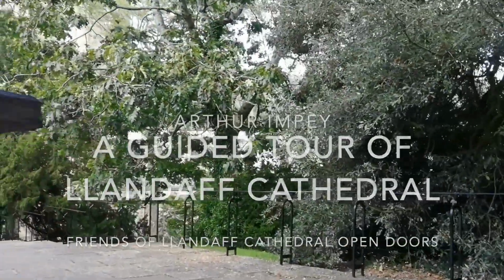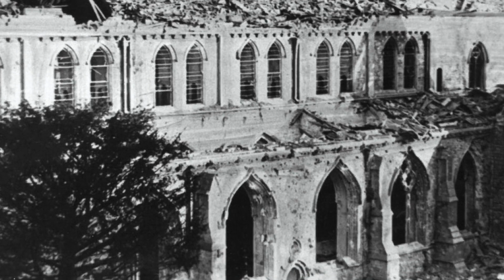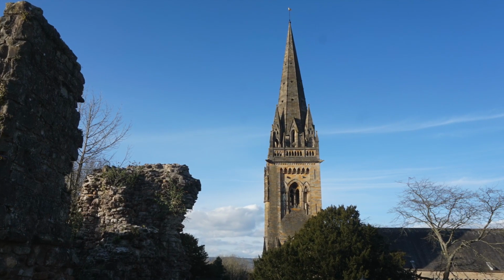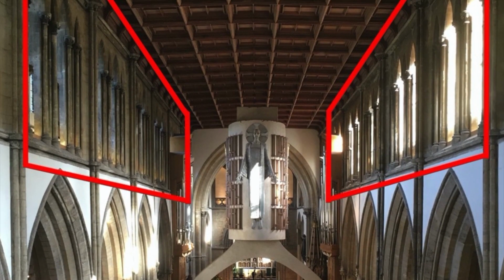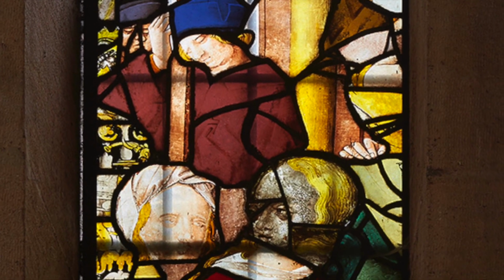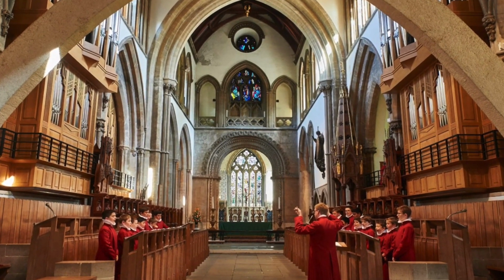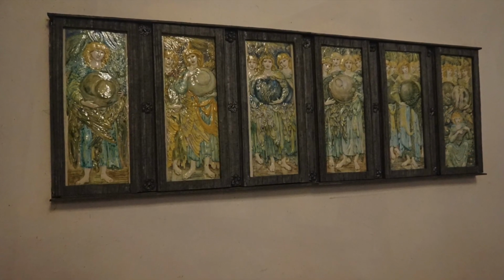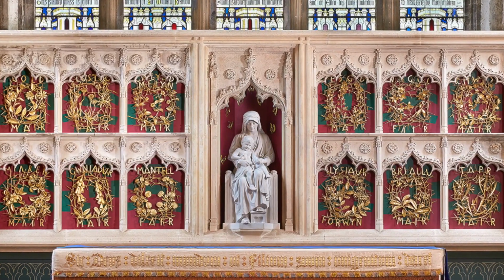A Guided Tour of Llandaff Cathedral with Arthur Impey - Llandaff Open Doors 2020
Arthur Impey, Honorary Secretary of the Friends of Llandaff Cathedral gives a short tour of the Cathedral building and talks about what gives it such a unique history.

Part of the Friends of Llandaff Cathedral Open Doors event.
Saturday 12th September 2020